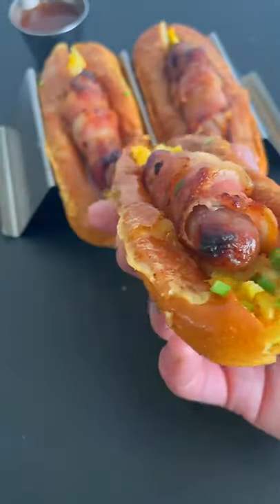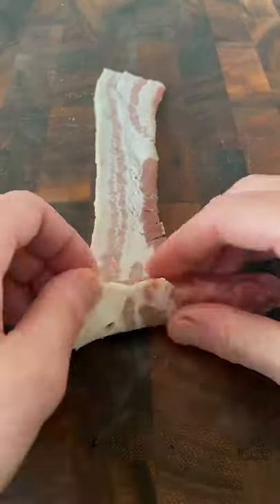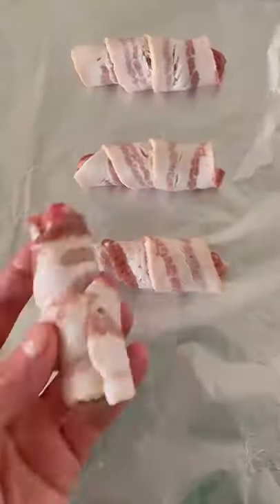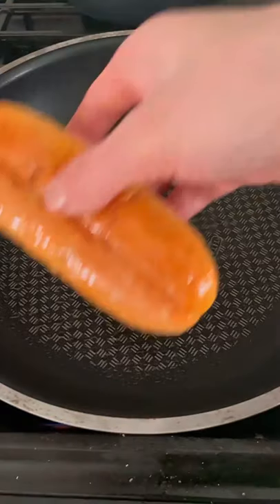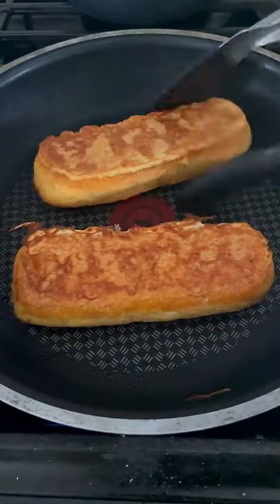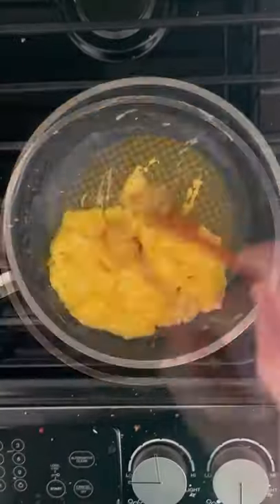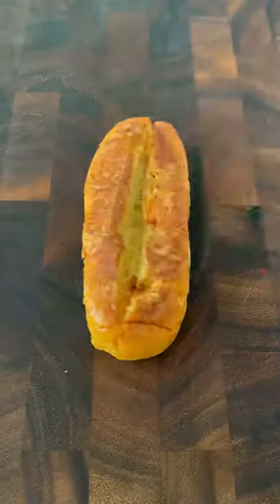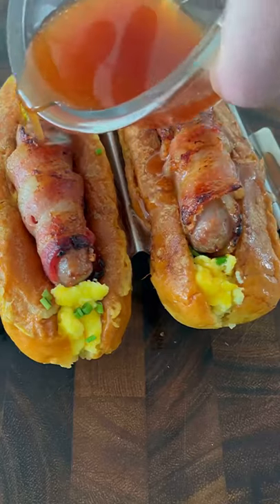Breakfast Hot Dogs With French Toast Hot Dog Buns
Breakfast Hot Dogs With French Toast Hot Dog Buns. Follow the recipe👇🏻
- Lay down a strip of bacon and wrap it around a  sausage link
- Bake it in the oven for 20 minutes at 385 degrees F.
-  In a bowl, combine 3 eggs, 1/4 cup of milk, and 1 tablespoon of smoked paprika
- Dunk a hot dog bun inside making sure to completely coat it in the egg mixture
- Heat a frying pan to medium, cook the hot dog bun for a minute on each side
- For the sauce, combine 1/4 cup of maple syrup 2 tablespoons of hot sauce and 1 teaspoon of onion powder
- Combine a couple eggs with about 1/4 cup of shredded cheese
- Heat a frying pan to medium, and melt some butter
- Cook the eggs for a few minutes or until you reach your favorite scrambled egg consistency
- Add the eggs to the inside of the hot dog bun and top with some chopped chives
- Place the bacon wrapped sausage link on top of the eggs, cover in spicy maple syrup